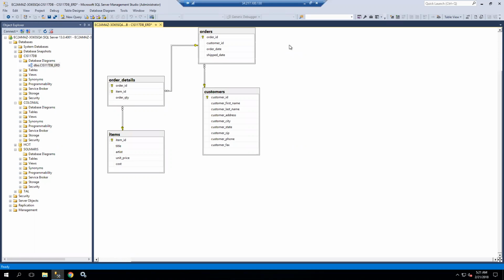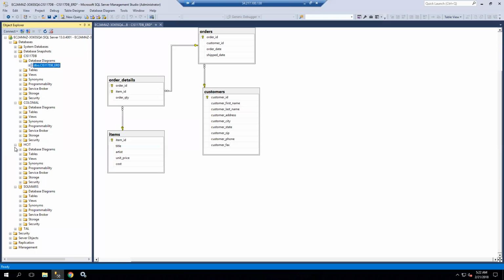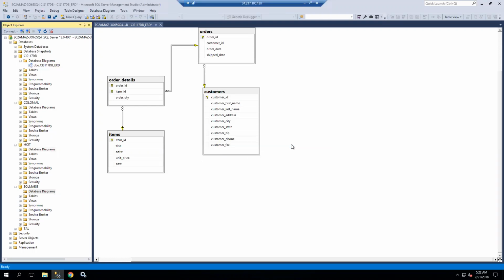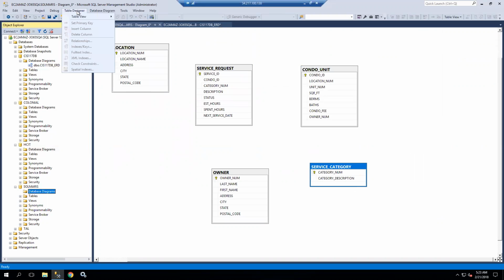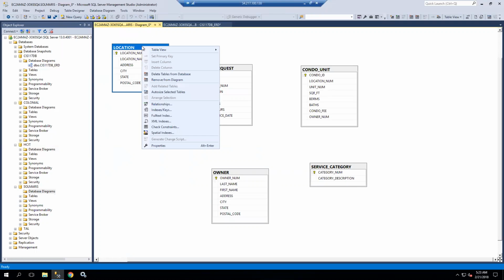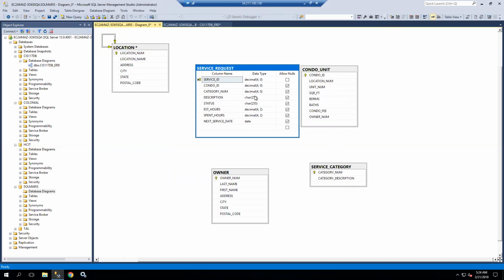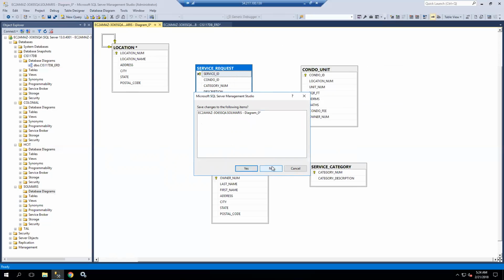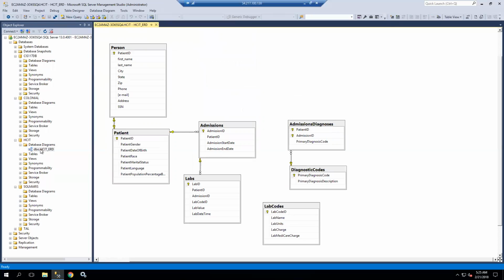zoom 1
Database diagram in MS SQL